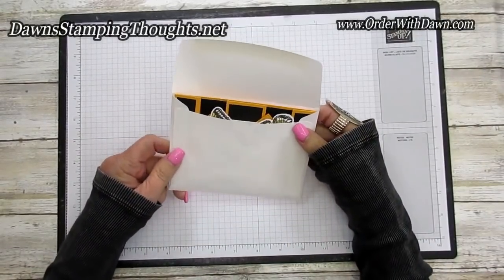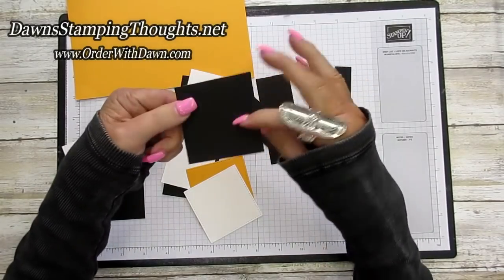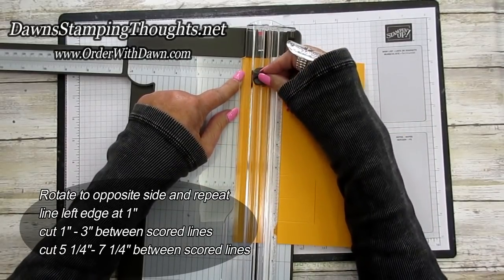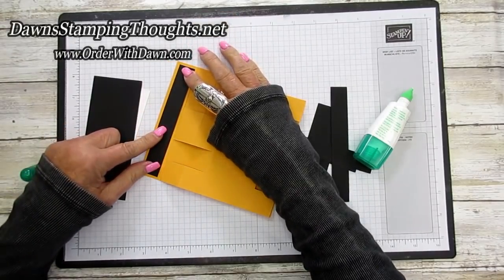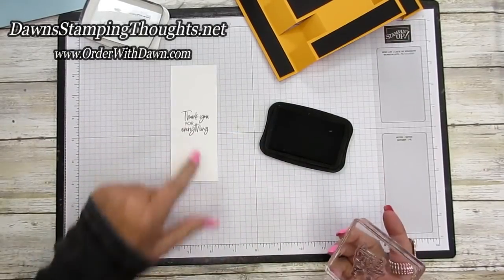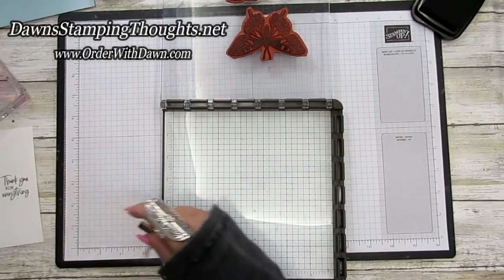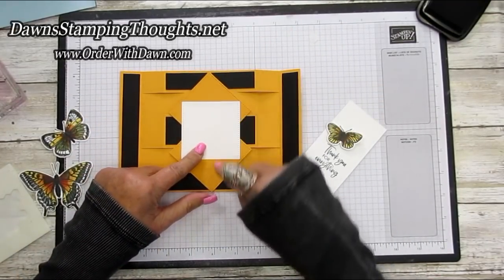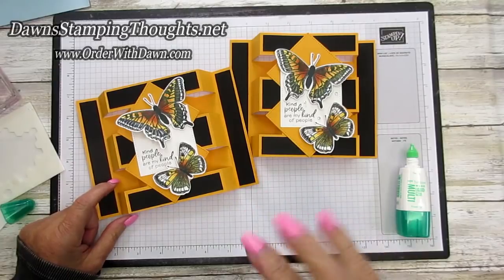Create this beautiful Butterfly Tower fun fold card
Butterfly Tower fun fold card
Create this beautiful WOW butterfly  Tower  fun fold card
 using the Butterfly Brilliance bundle from Stampin' Up! with Dawn Griffith

✅ Key Moments  ✅
00:00 Intro
03:38 Score & cut base
11:13 Stamping
13:15 Stamparatus
15:15 Coloring